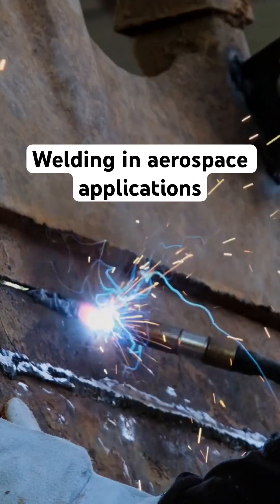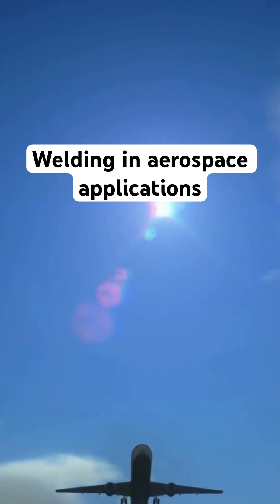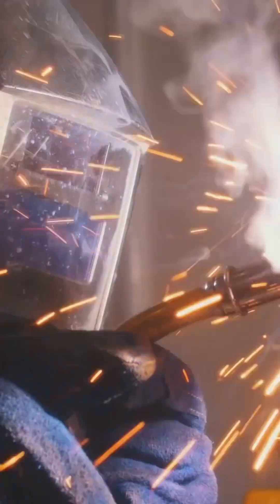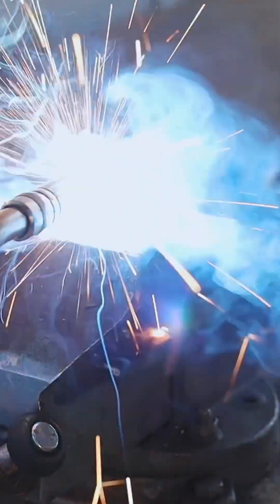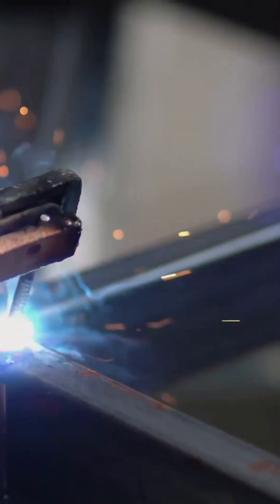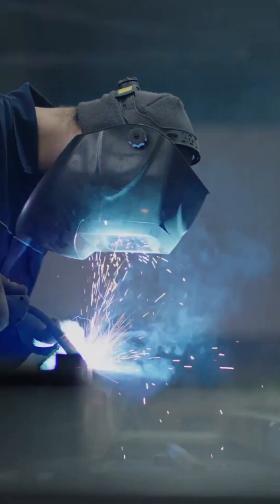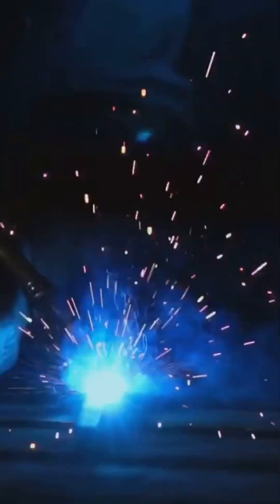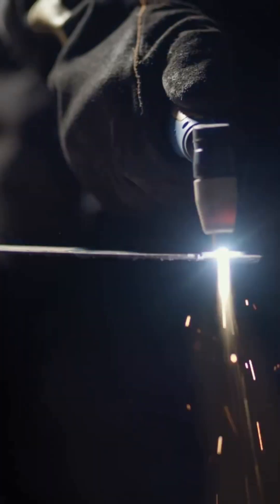Welding in aerospace applications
In today’s video, we explore the fascinating world of welding in aerospace applications. Discover how welding is pivotal in constructing aircraft, spacecraft, and other aerospace structures. Join us as we delve into:

✈️ The advanced welding techniques used in the aerospace industry
🚀 The role of welding in ensuring the safety and reliability of aerospace components
🔧 The materials and technologies that make aerospace welding unique
🌌 The critical importance of precision and quality in aerospace welding

Whether you’re an aerospace enthusiast, a welding professional, or simply curious about the technology behind flight, this video is packed with insights you won’t want to miss!